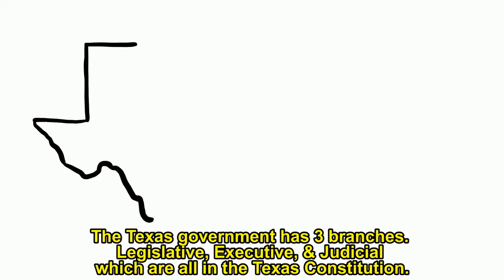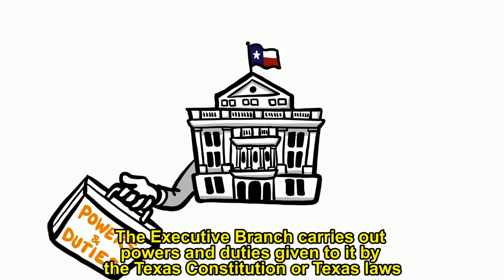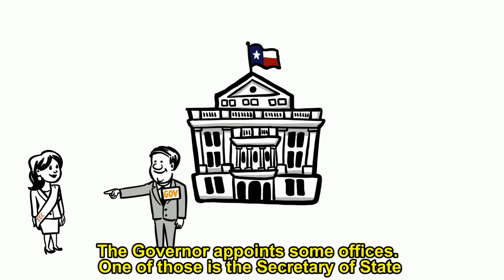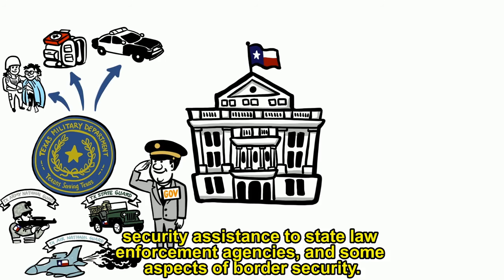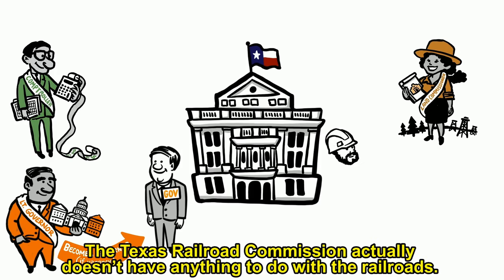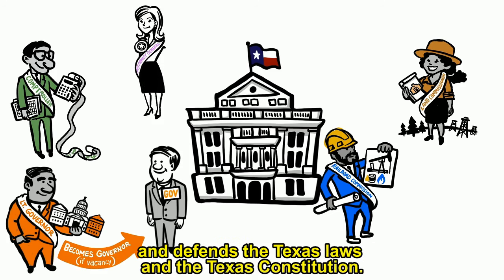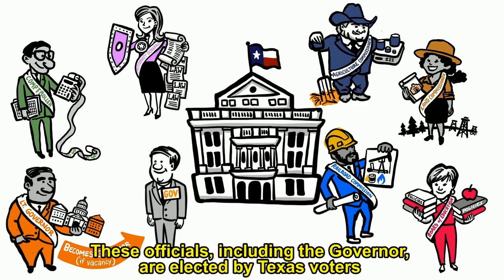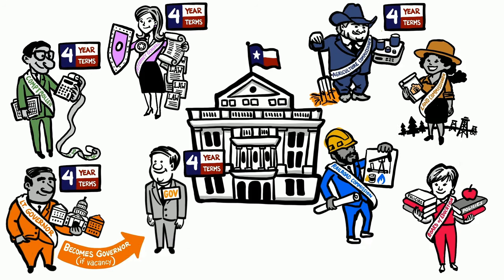The Texas Executive Branch - Texas Civics: A Student’s Guide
The Texas executive branch is unique in its organization and powers.  Students who watch this video will understand just how this portion of the TX state government functions.

Texas Civics: A Student’s Guide provides whiteboard animation videos to walk students through an understanding of how our government works at the state, national and local levels.  Videos can be found in English and Spanish and both have closed captioned versions. These videos along with accompanying materials are great for students of all ages.

Follow Law Related Education on social media!